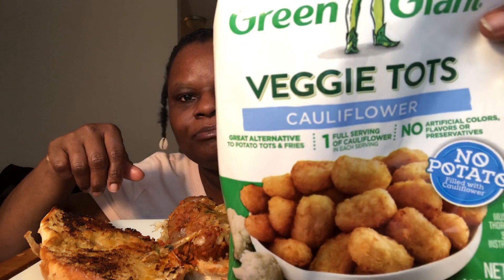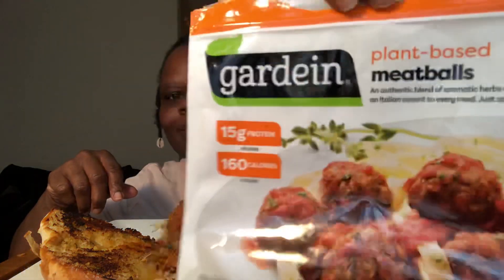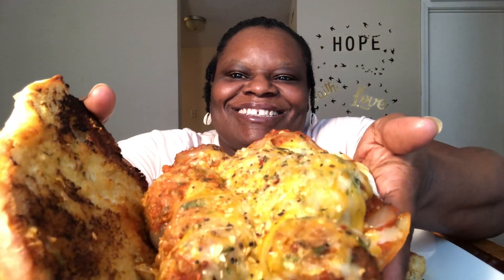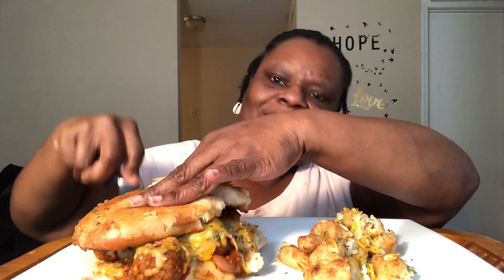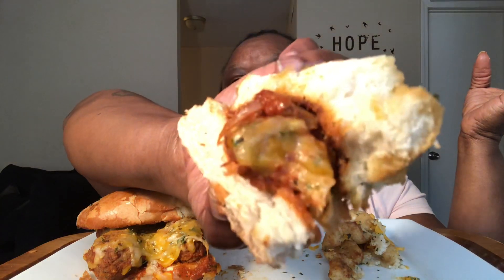DELICIOUS MEATBALL SUB! PLANT BASED